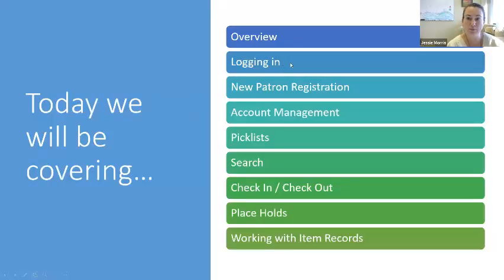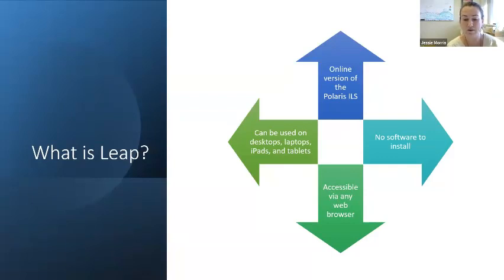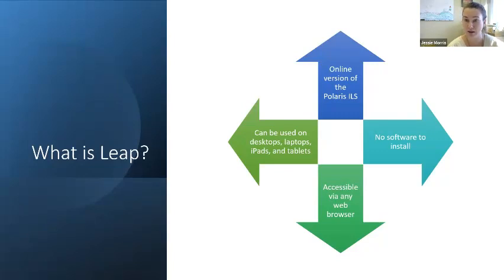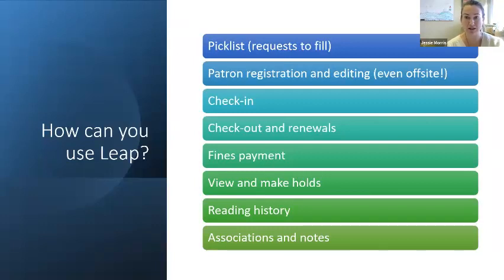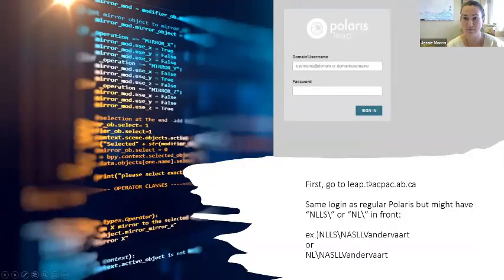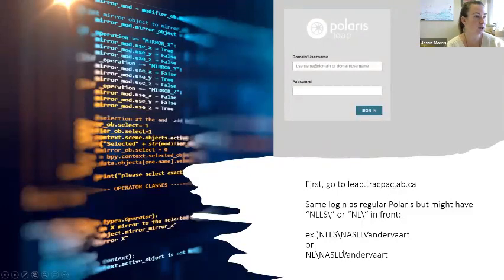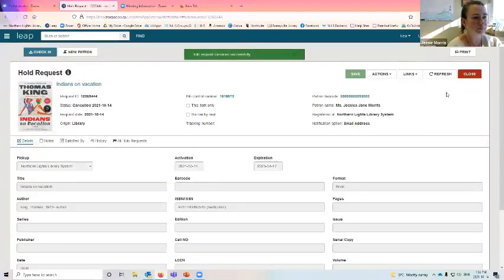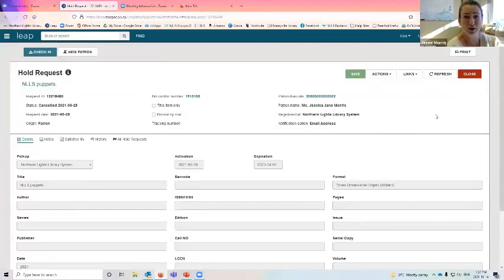Weekly Webinar Polaris LEAP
Meet your new best friend for customer service/ account management and circulation! LEAP is the best tool for the job, whether you are creating customer accounts, checking items in or out, placing/ managing holds or editing customer records. Don't believe me? Watch this webinar!